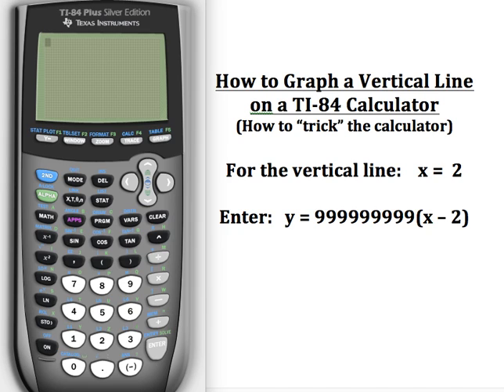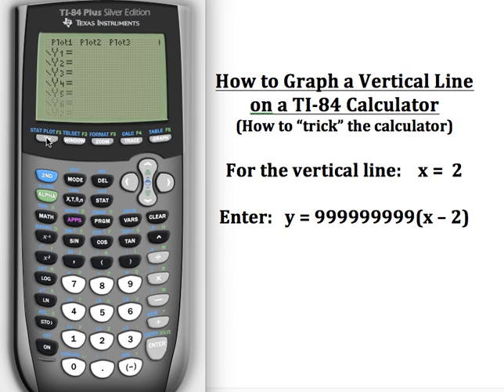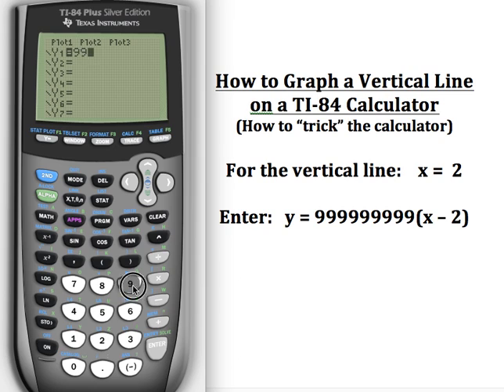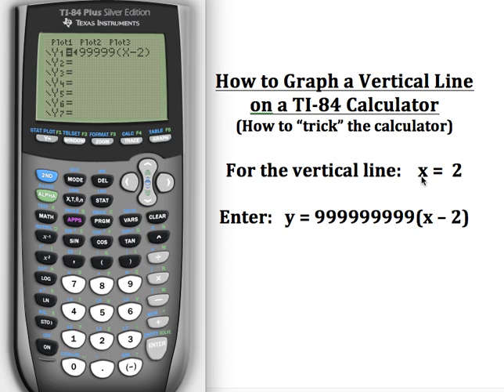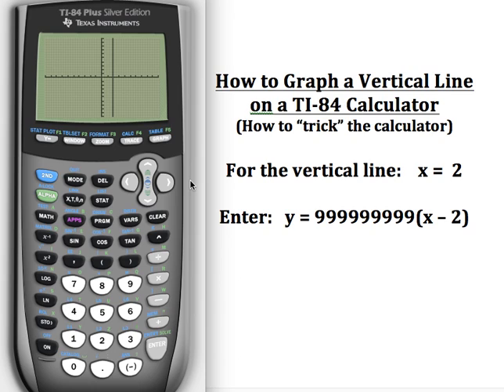How to Graph A Vertical Line on a TI-84 Calculator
This video demonstrates how to "trick" a TI-84 Calculator into letting you graph a vertical line.